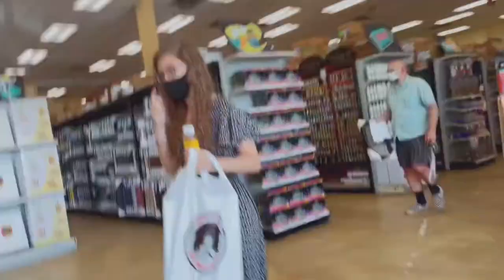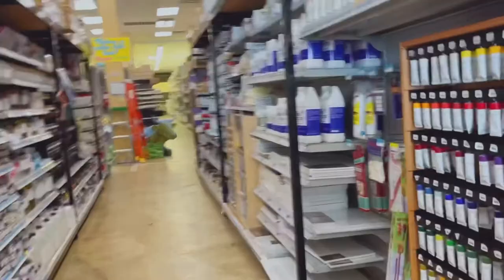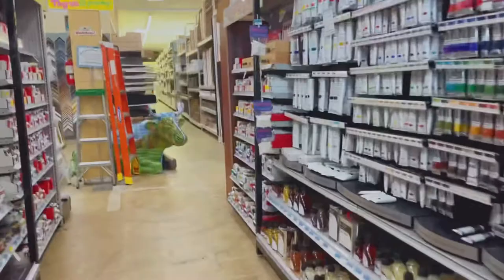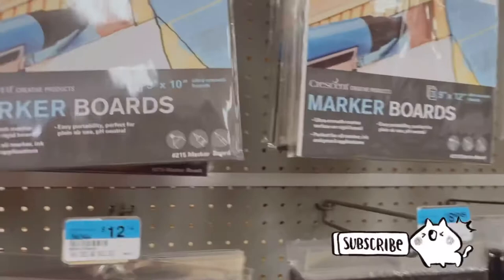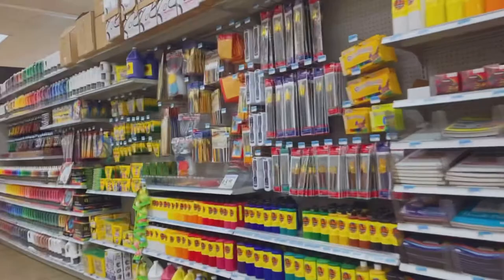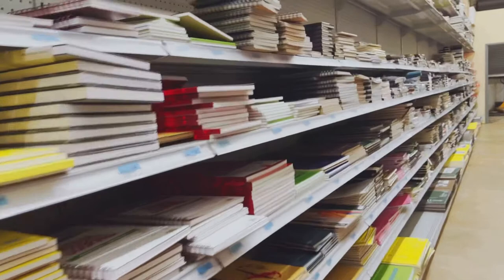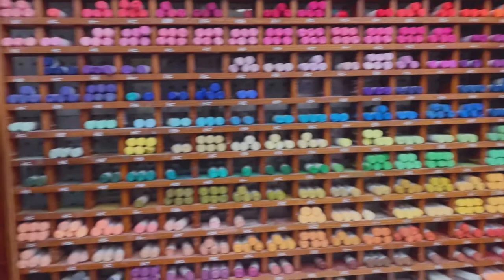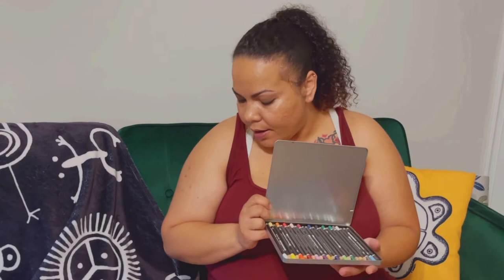Visit to Jerry’s Artarama | Art Supply Store | Raleigh, NC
Join me as we visit Jerry’s Artarama in Raleigh, NC. If you don’t know what that is, it is an art supply store here in North Carolina. Now I love supporting local and privately owned businesses, call it, my way of feeding the economy. Lol. Now, I mentioned how this place reminds me of art supply stores in New York, so it brought back a lot of memories. It turns out the founder was from New York so it definitely makes sense. Now I also love the fact that they carry brands that you will not find at Michael’s and Hobby Lobby. This is awesome for me because I love trying supplies that are not readily available.

Anyways, this is a small snippet of our trip and some of the things I purchased. I am sure I’ll be visiting this place often.

If you know of other stores as such in NC or neighboring states, comment it below, I love a road trip.